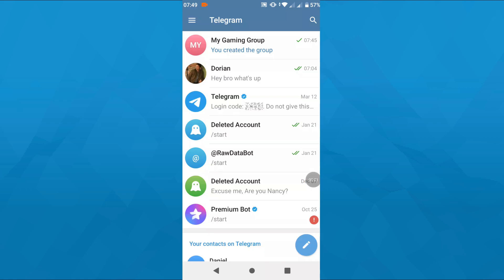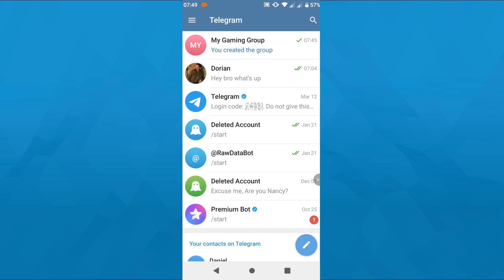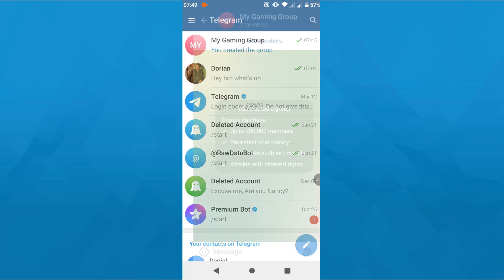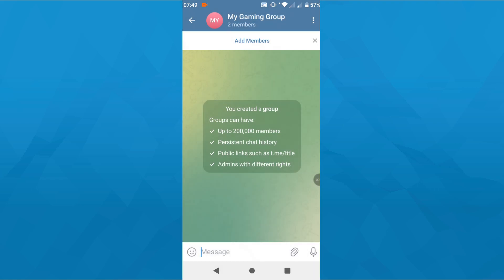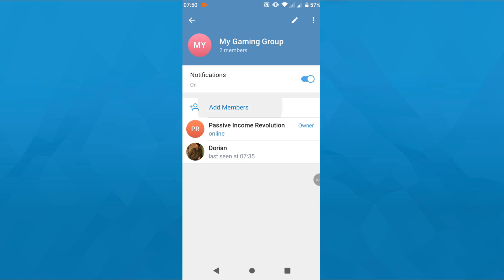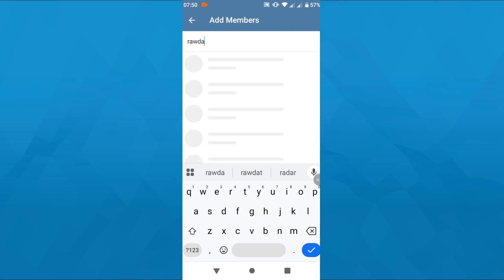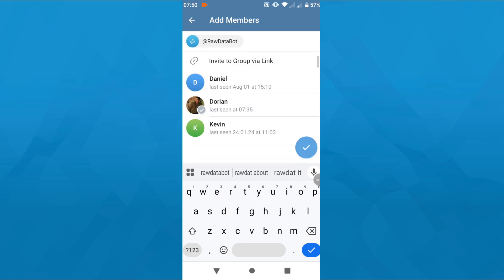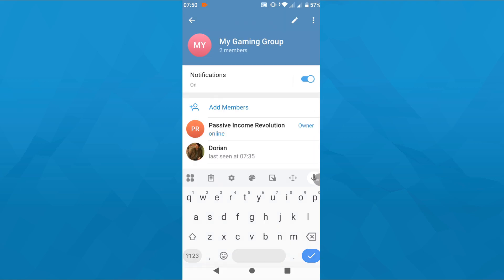How to Add a Bot to Telegram Group | Automate Your Group Features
Learn how to add a bot to any Telegram group to automate tasks or add features.